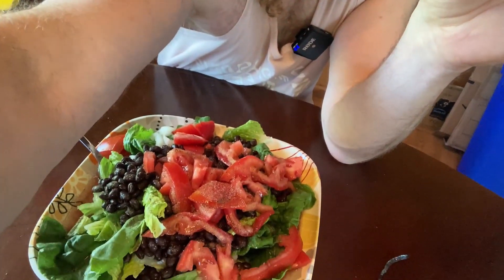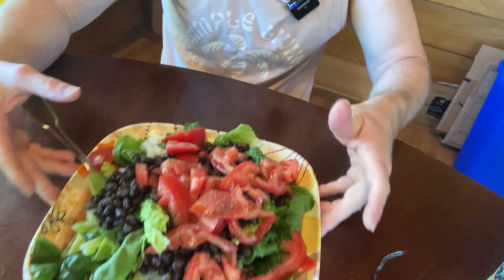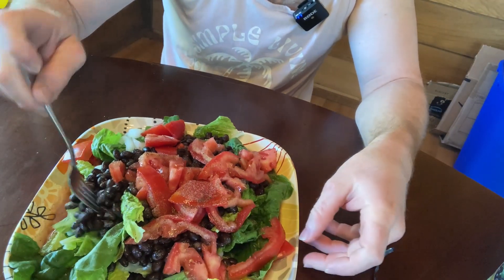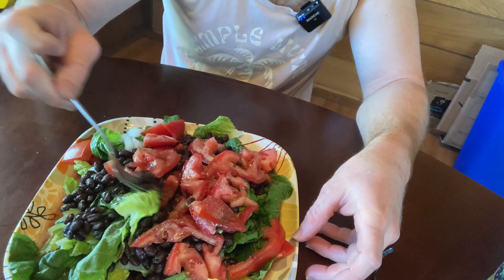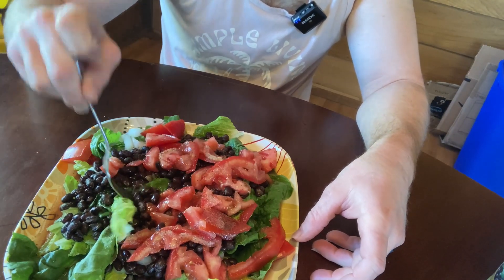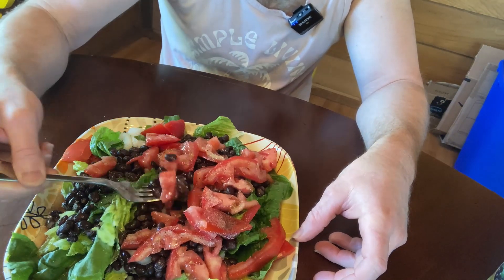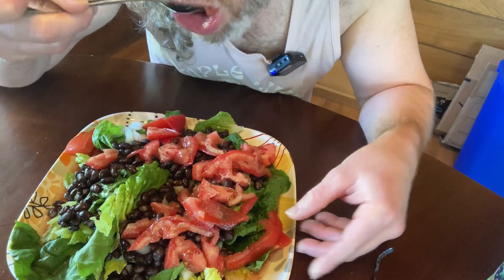Trader Joe's Organic Black Beans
These are Trader Joe's Organic Black Beans.